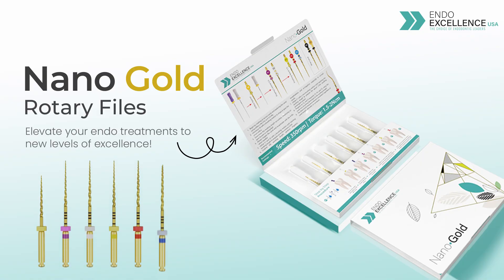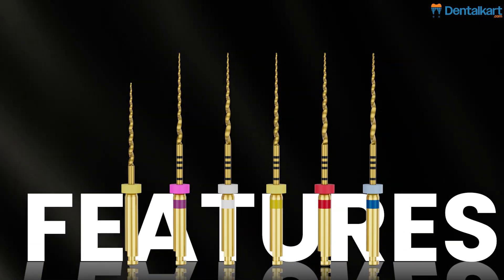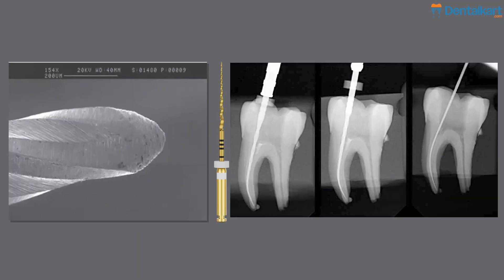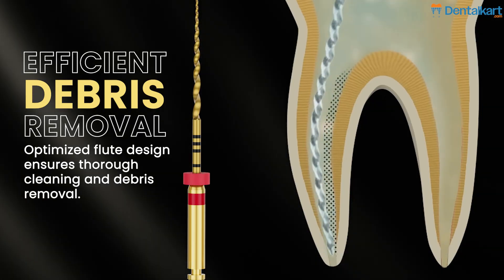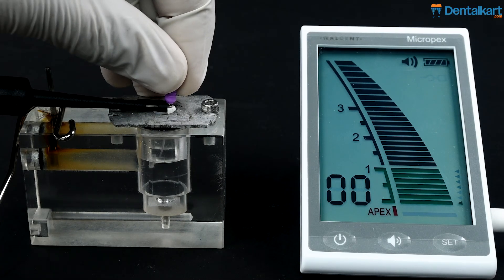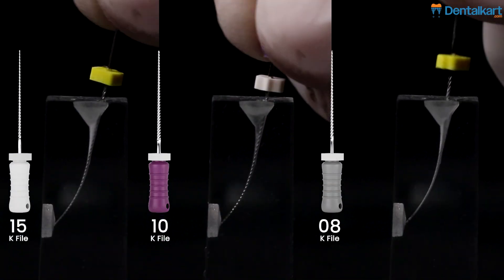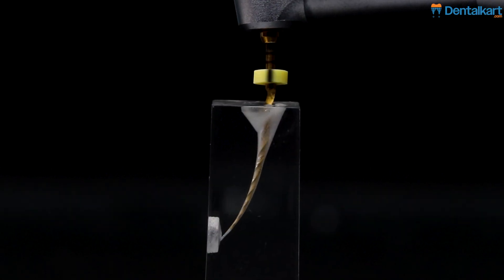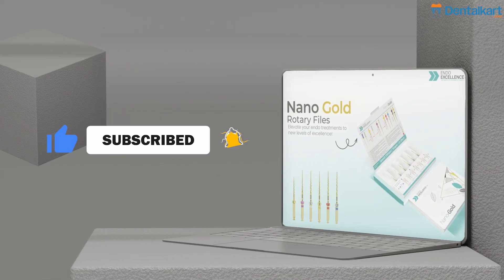Root Canal Preparation with Rotary Files | ROTARY ENDODONTICS | Nano Gold Rotary Files | Dentalkart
Explore the essentials of rotary endodontics with this in-depth video on Endo Excellence Nano Gold Rotary Files! Designed to optimize efficiency and precision in root canal treatments, these files bring revolutionary advancements to endodontic procedures.

Key Features of Nano Gold Rotary Files:

Made from 56% Nickel and 44% Titanium alloy for enhanced durability.
+24% improved flexibility and up to 2.6x greater resistance to cyclic fatigue.
Convex triangular cross-section and progressive taper for efficient cutting and reduced rotational friction.
Superior resistance to galvanization and corrosion.
These rotary files are ideal for shaping and finishing root canals with precision and reliability, making them a must-have for dental professionals.

📦 Shop Nano Gold Rotary Files at Dentalkart: [Insert Link Here]

Download the Dentalkart app:
For Android: